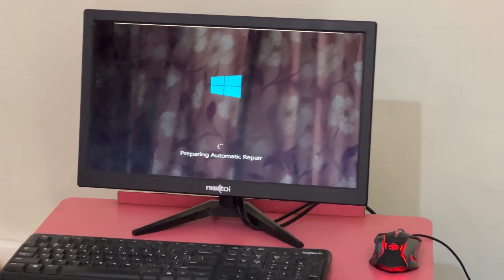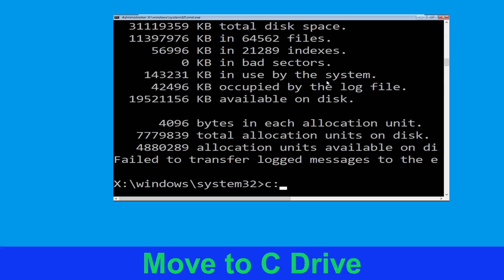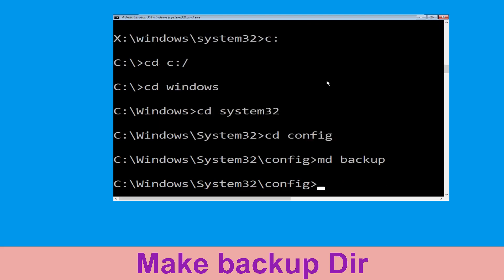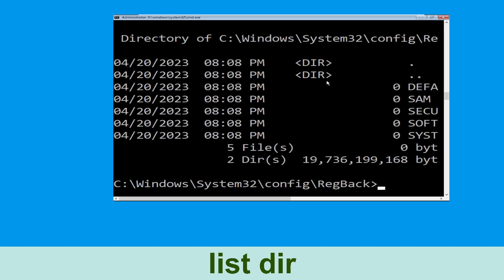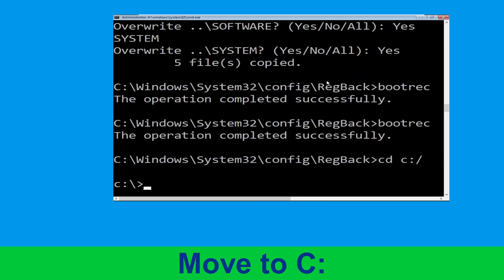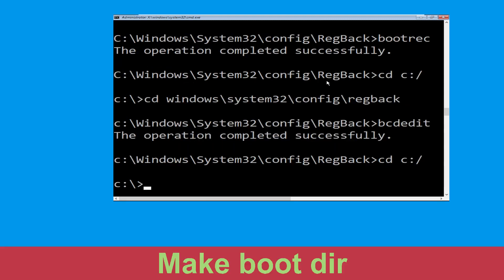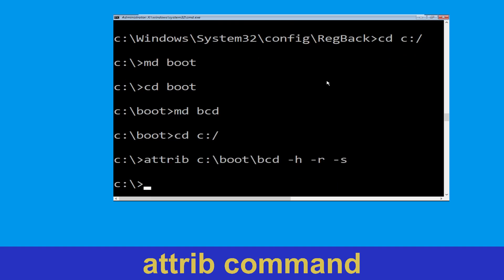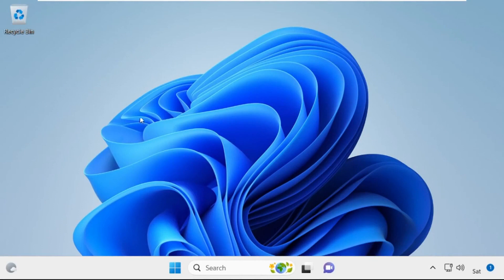Fix Error Code 0x000001D2 Windows 11 Blue Screen Error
• IRQL_NOT_LESS_OR_EQUAL Error
• BAD_POOL_CALLER Error